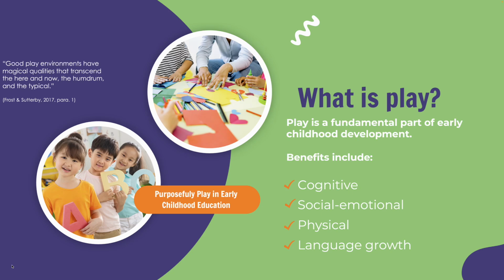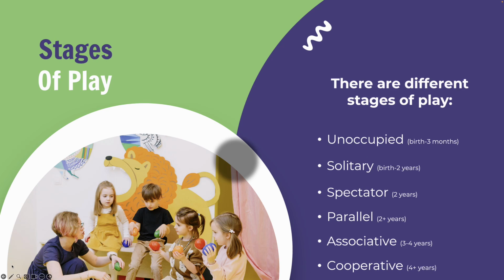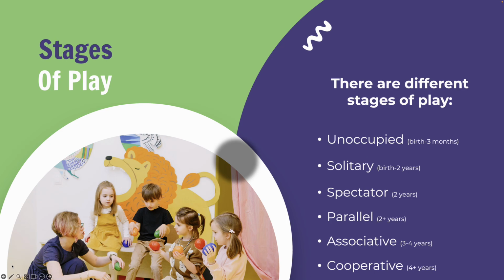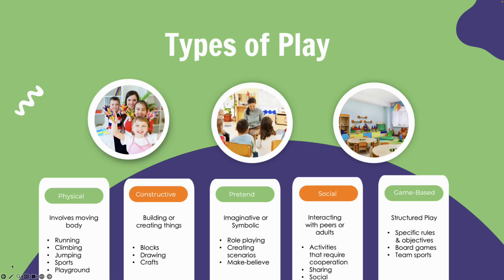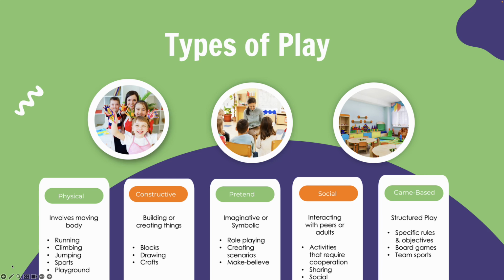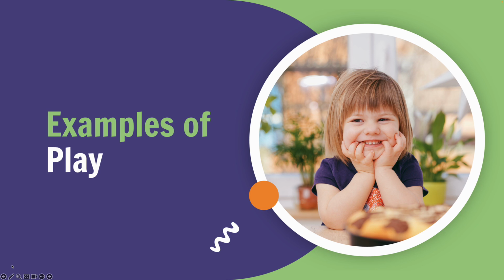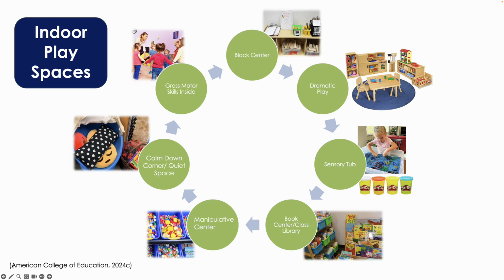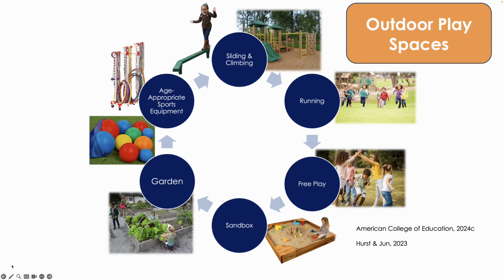Capstone Experience Project for Early Childhood Education- Carrie Haines (ACE 2024) Purposeful Play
Carrie Haines
American College of Education
EC5091 Capstone Experience for Early Childhood Education
Dr. Tiffany Hamlett